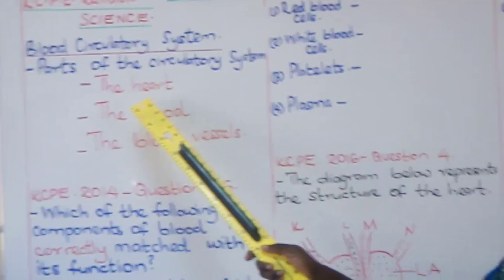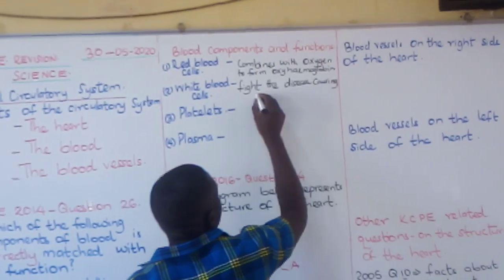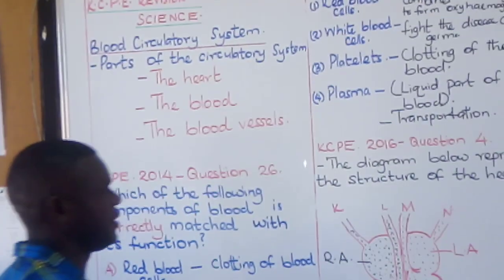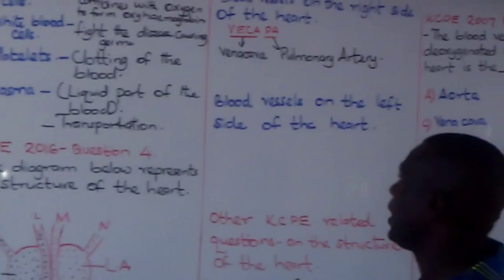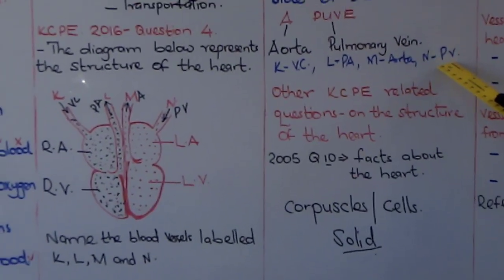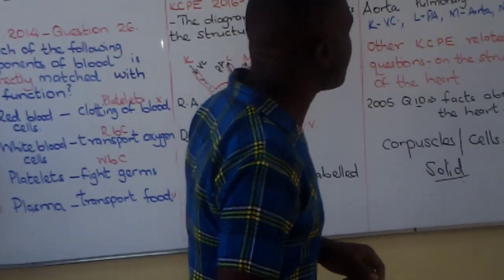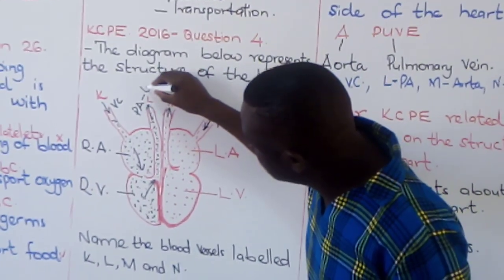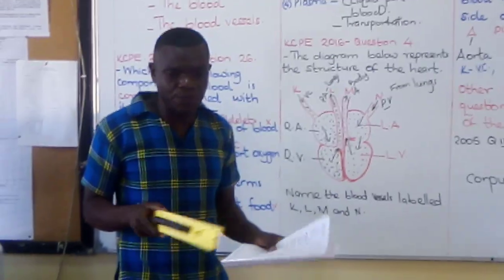KCPE REVISION... SCIENCE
Blood Circulatory System